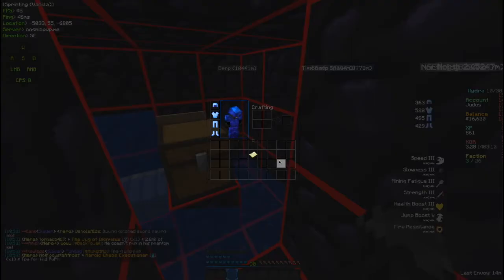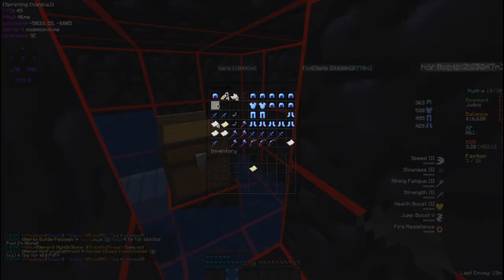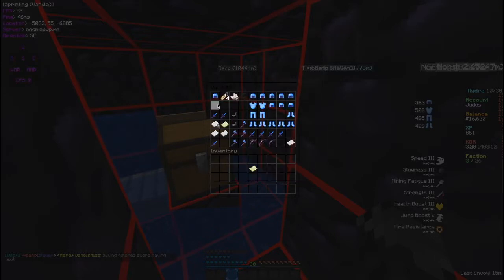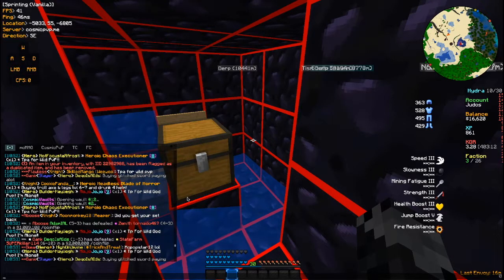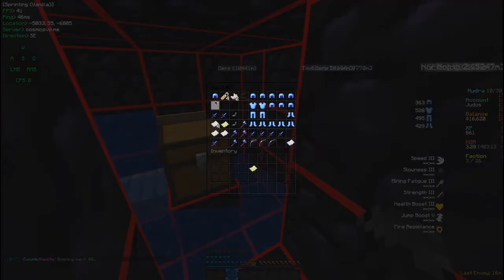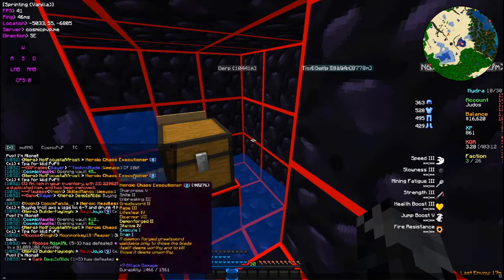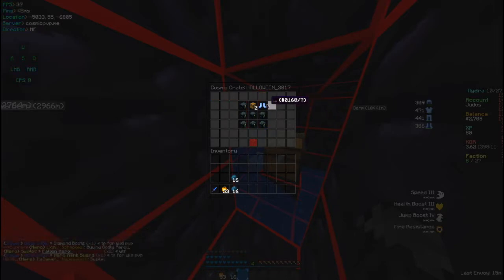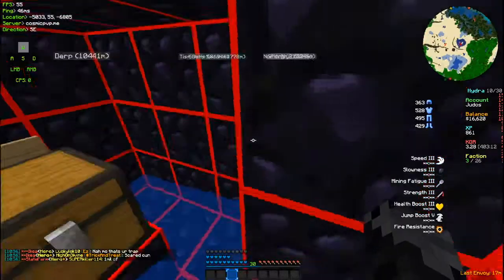My Phantom Boots Got "Duplicated"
Be sure to check out the main Hydra channel